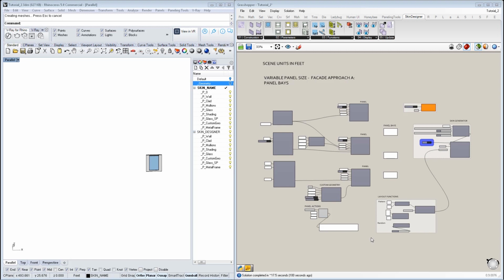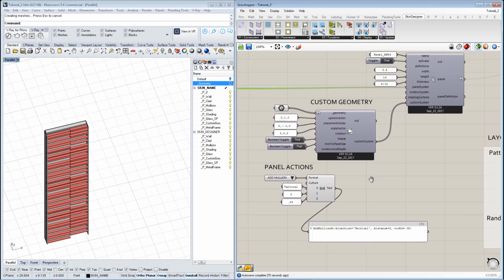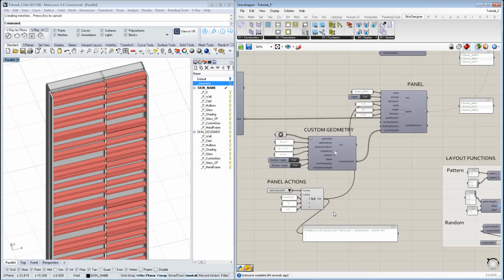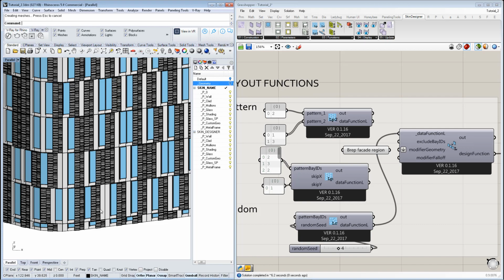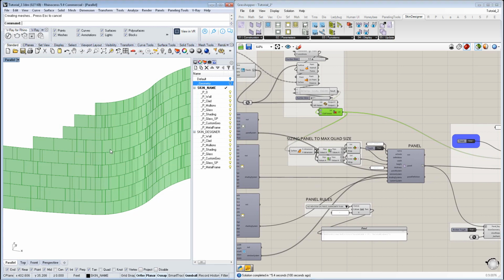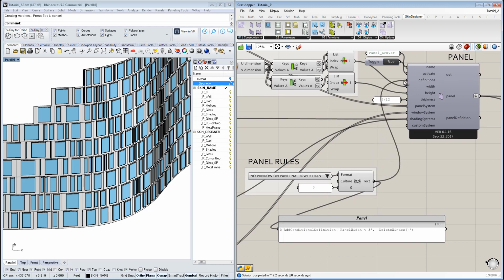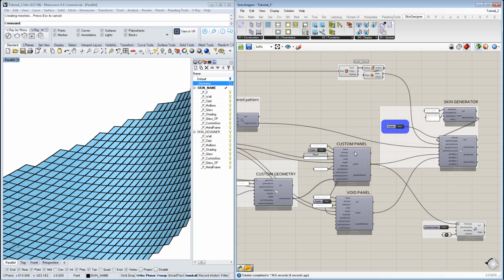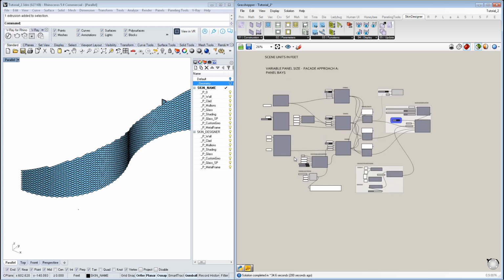SkinDesigner Tutorial 2: Variable Panel Size Facade Workflows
Examples of SkinDesigner workflows with variable panel sizes. Using:
- Panel Bays (panel groups)
- Pre-subdivided panel surfaces (using Lunchbox for instance)
- Custom Geometry Panels for non-rectangular panel shapes